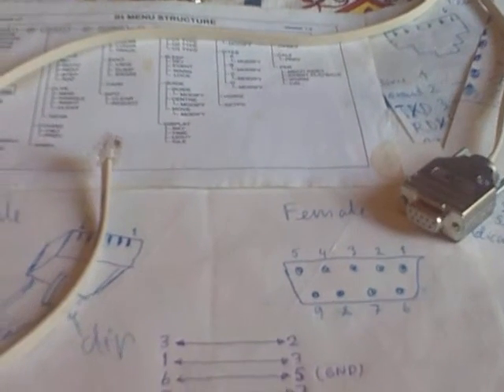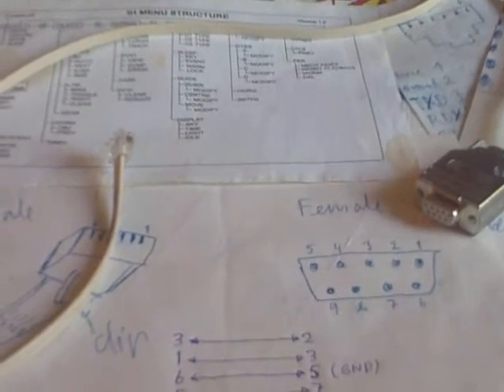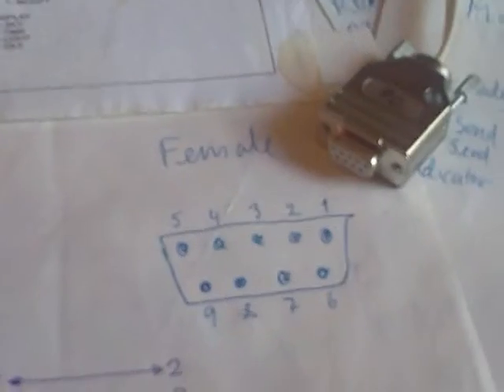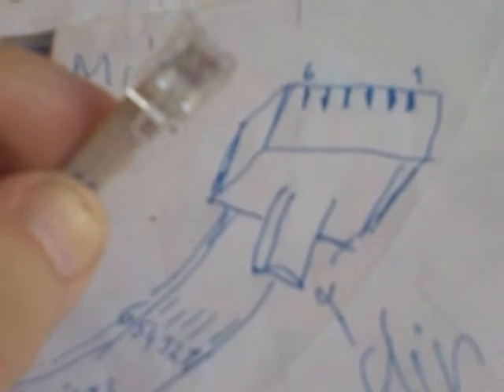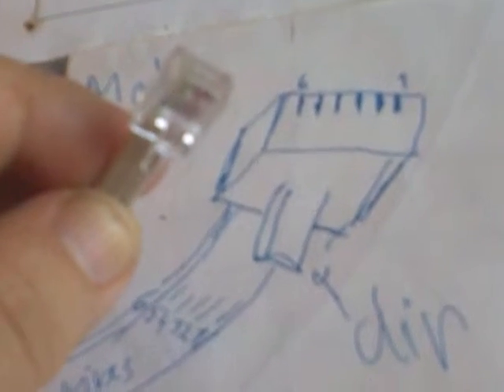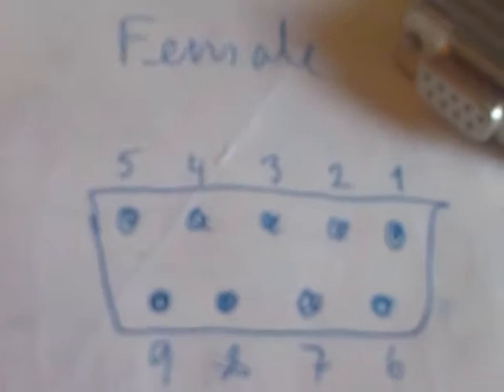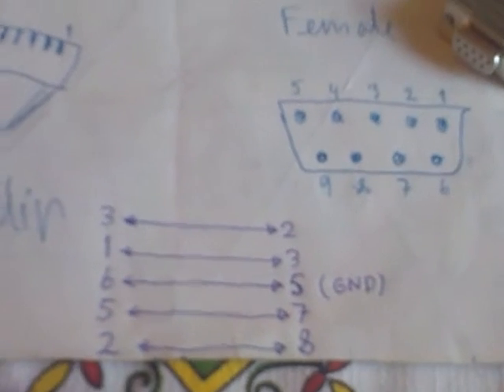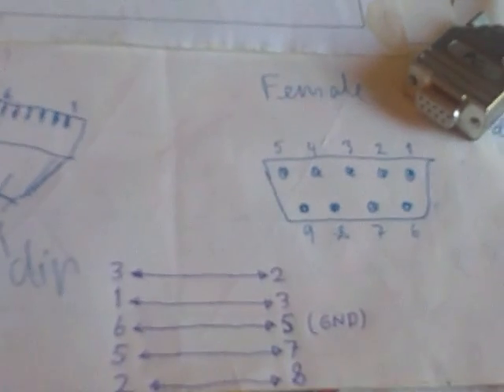24 inch telescope with AWR Intelligent Handset + PC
Wiring instruction Part 2 of 2
Using TheSky6, CCDSoft, CCDCommander and TPoint.. AWR Technology - Homepage